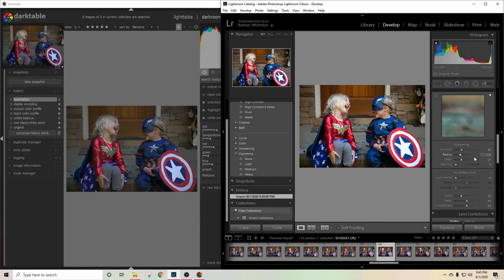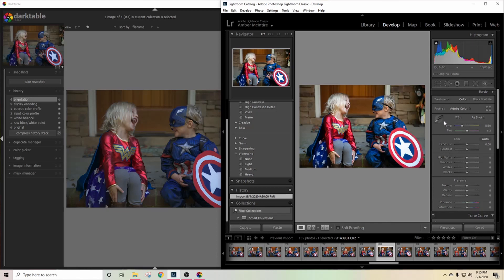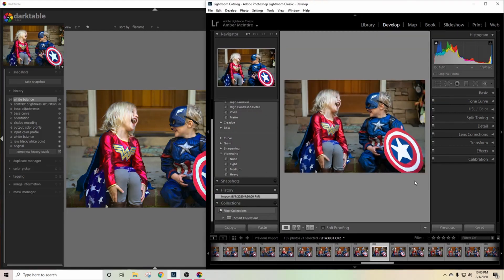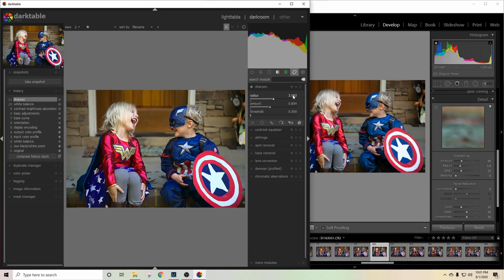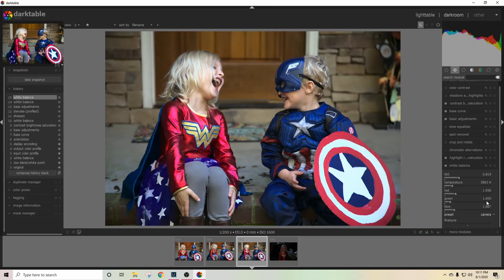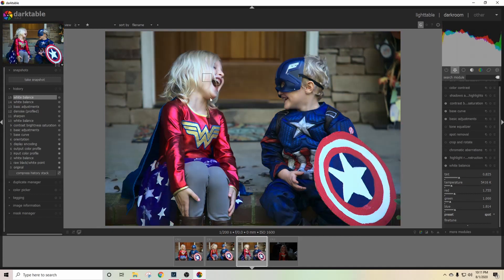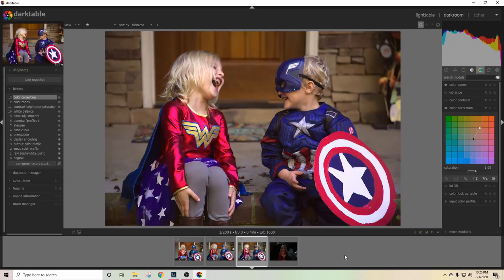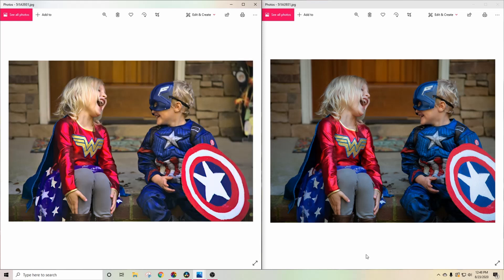Get your darktable photo imports to look like Lightroom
Trying to figure out how to get your darktable raw photos to look like they do in Lightroom? When you import raw photos to Darktable, you will see a plain, raw image. When you upload a raw photo to Lightroom, they apply some processing like a base curve and sharpening, to make the photo look like the jpeg preview on the back of your camera. You can easily make a few changes in darktable to get the same look with your photos.

**There are quite a few ways to edit photos in darktable, and the new filmic module has been released in version 3.2, which makes a huge difference in editing and the overall process. I'll put out a video soon showing you guys how you can edit using filmic and compare that process to Lightroom as well.

Time Stamps
0:00 - Get your darktable imports to look like Lightroom
1:49 - Comparing the raw images in both programs
3:57 - Overview of editing in both programs
7:41 - Editing the darktable image
17:29 - Editing the same image in Lightroom
19:06 - Comparing the two final images